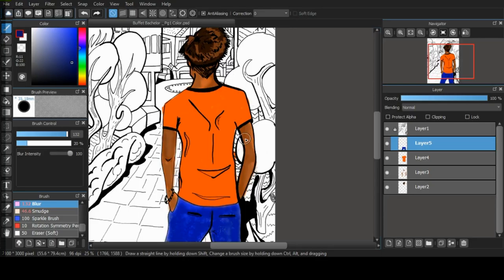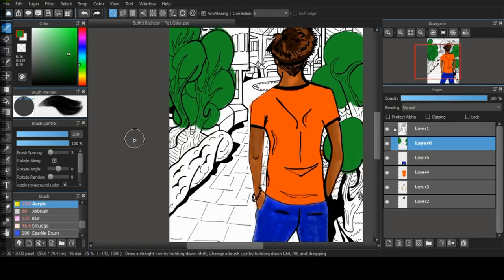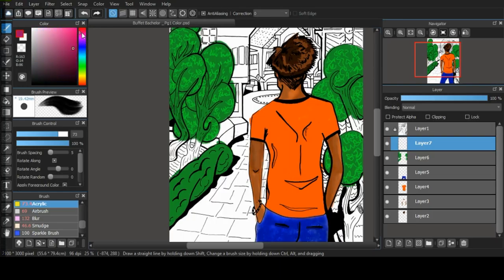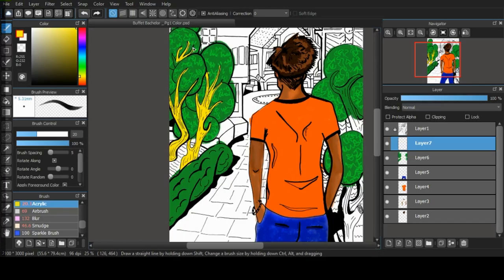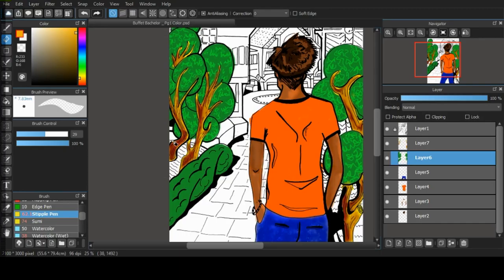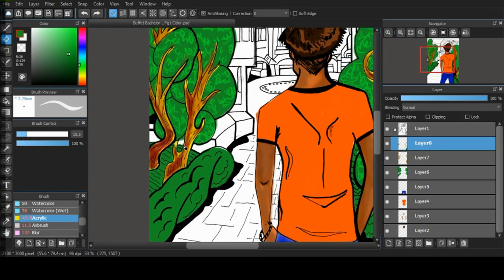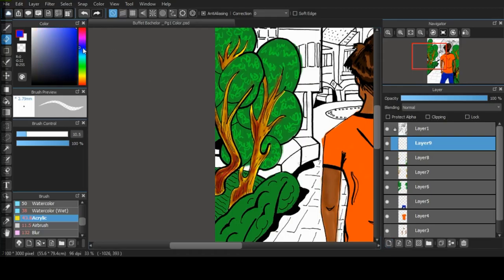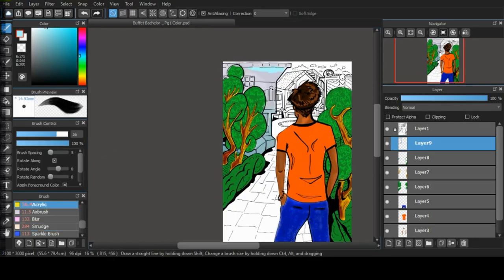Buffet Bachelor Comic Page Coloring Part 2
Take a look behind the scenes as I color the first page of my comic book Buffet Bachelor.Coming soon to Envision & Wonder, Amazon, Barnes & Noble & Kobo,  Coming Soon.

Art Programs Used:  Medibang
Tools: XP-Pen Tablet Star 03 Tablet
Music created with Music Maker Jam.

~Lovietta